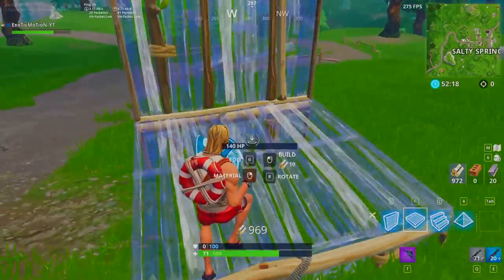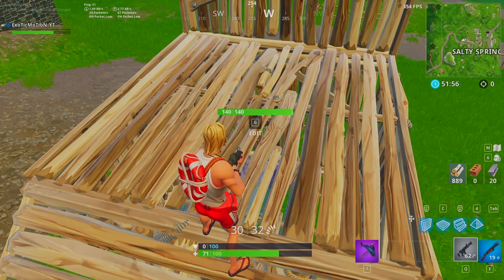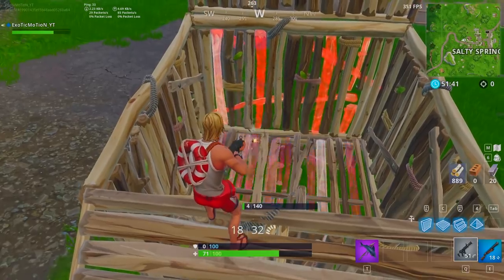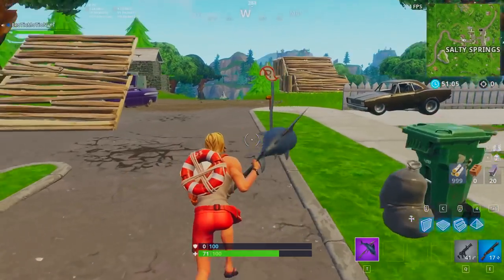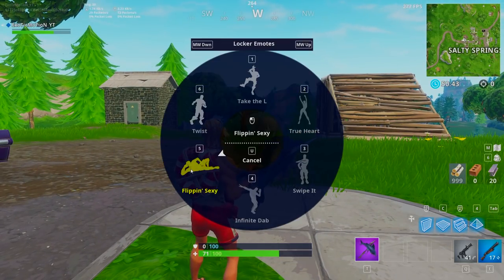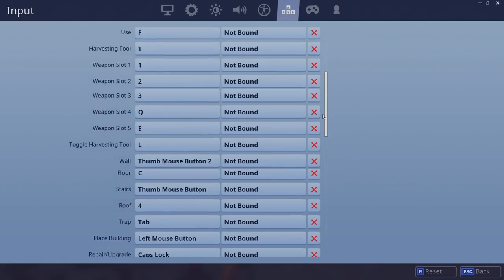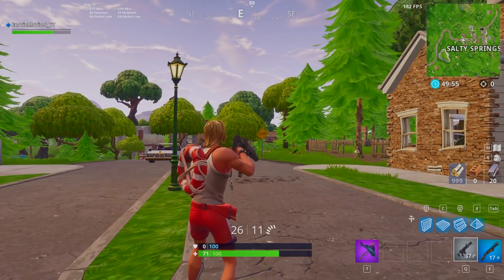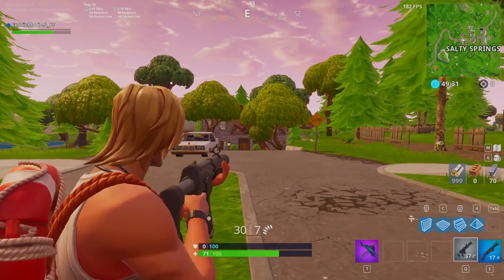How To Do The New Tfue Exploit "No Weapon Change Delay"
Video Title: HOW TO DO THE NEW TFUE EXPLOIT "NO WEAPON CHANGE DELAY"